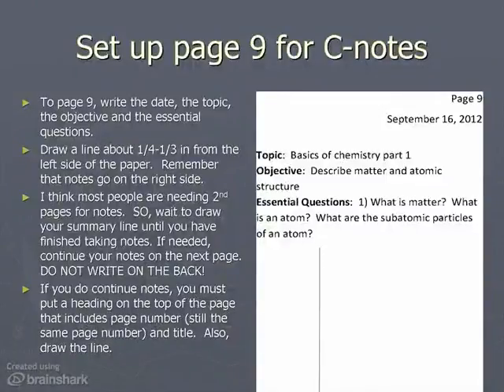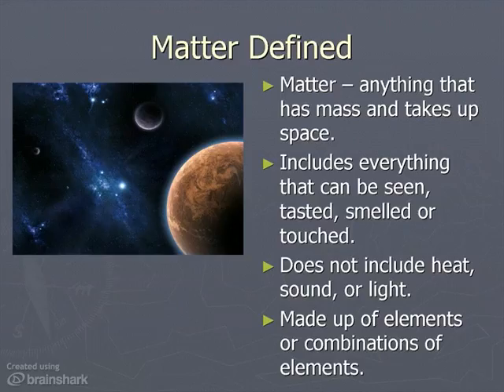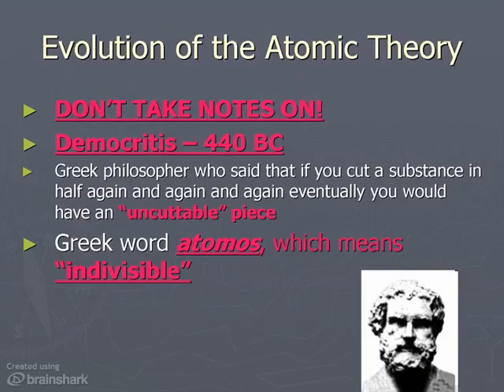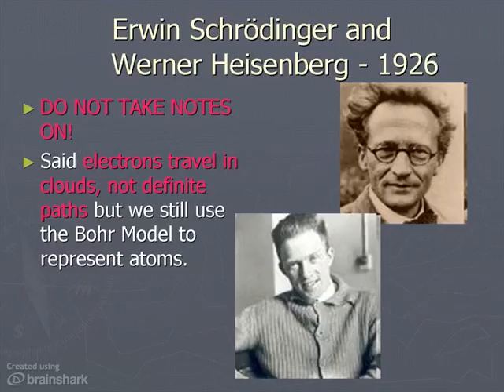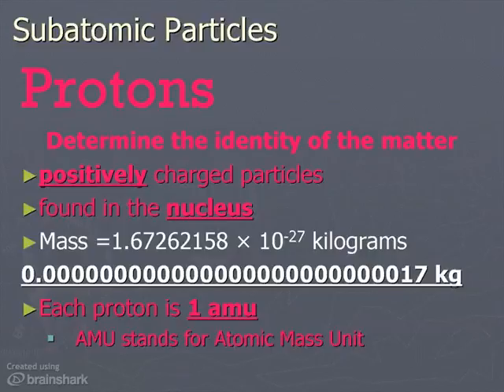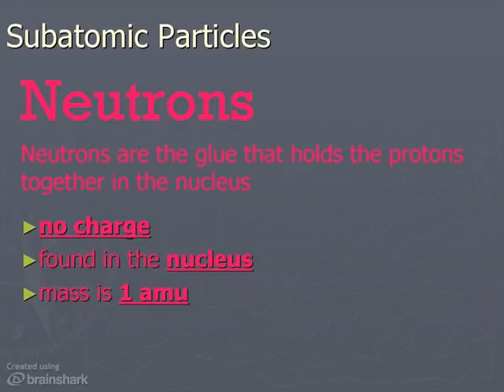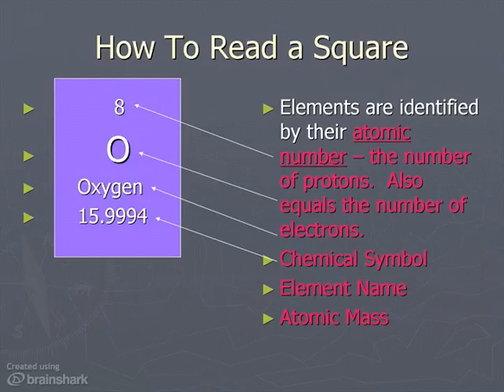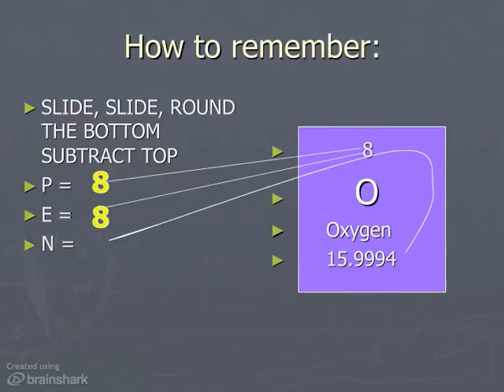basics_of_chemistry_part_1 mod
- Basics of Chemistry part 1